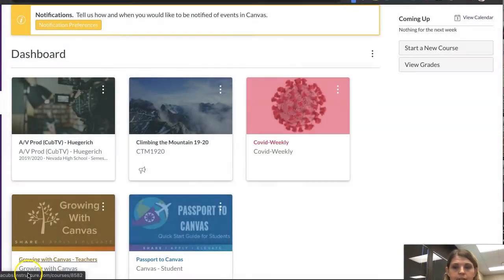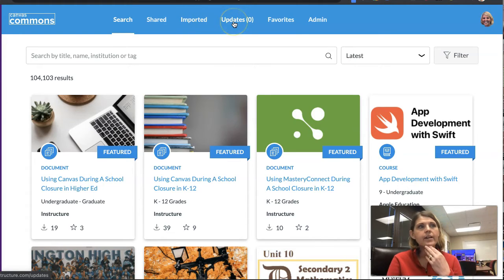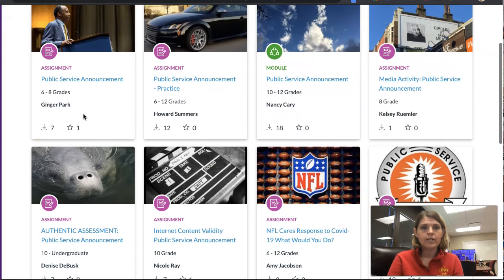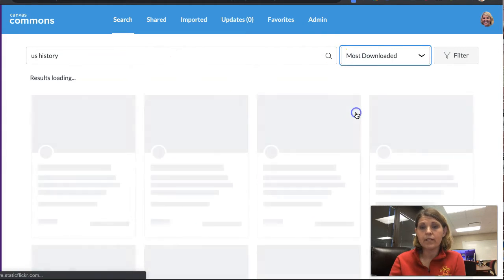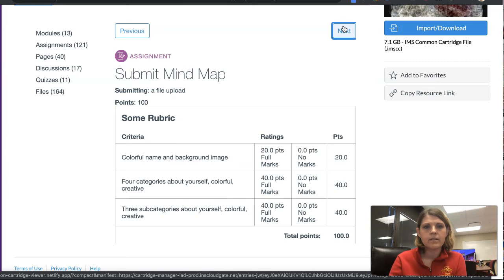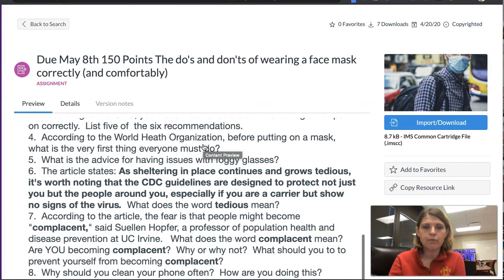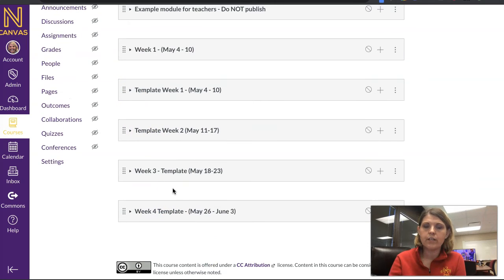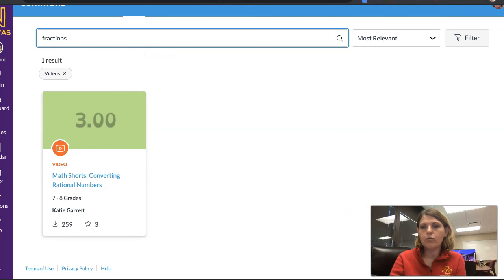Canvas Commons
Tutorial on how to use Canvas Commons, a repository of teacher made Open Ed Resources.